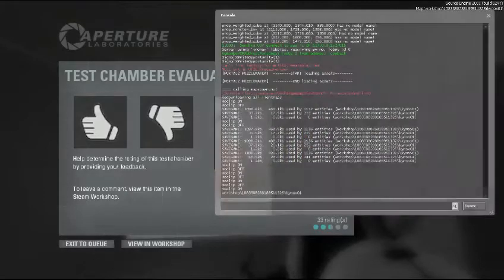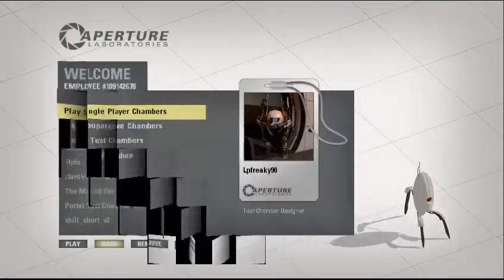kynox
This is my playthrough of the map that's in the name of the video.